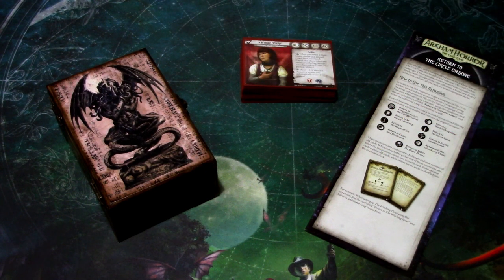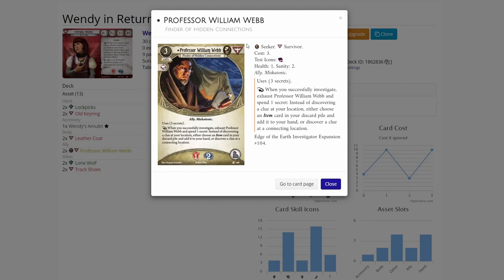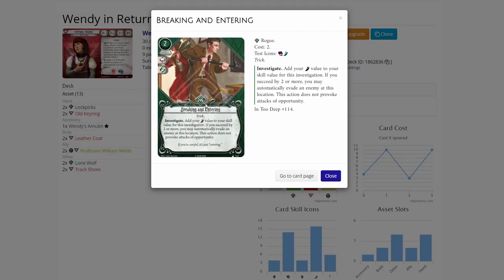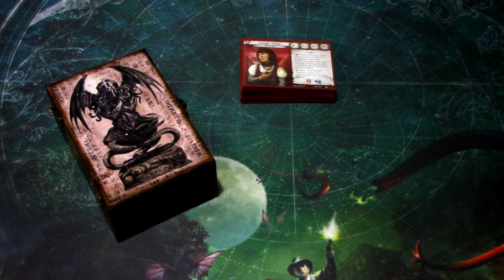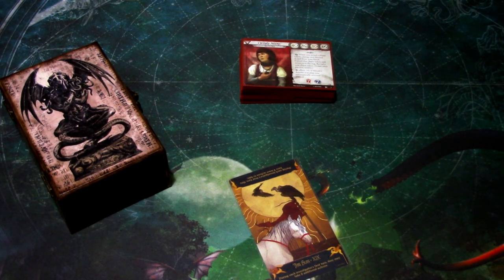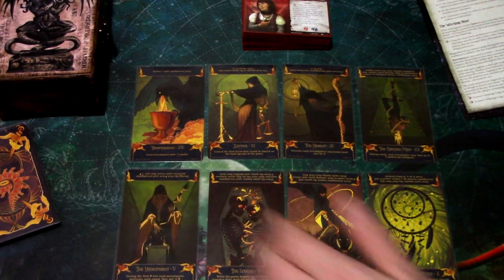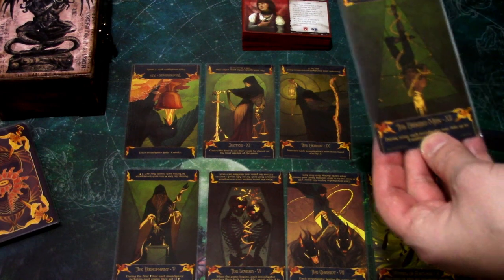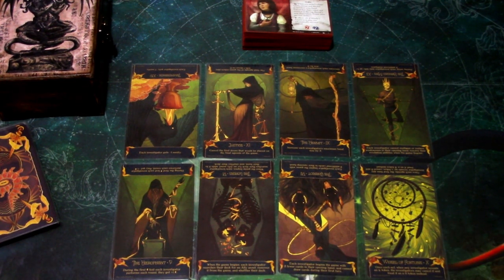Arkham Horror LCG Campaign Return to The Circle Undone with Wendy Adams part 1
The Return to The Circle Undone has finally landed here in Finland, so I decided to play through it and ended up picking Wendy Adams as my solo investigator for the campaign! In this video I will go over Wendy's starting deck, resolve the prologue scenario using the tarot cards and also do the Tarot Campaign reading suggested in the Return to The Circle Undone campaign booklet.

Elsie Gee Tokens shop on Etsy.com:

Token boxes from Kirby's Workshop on Etsy.com:

Encounter deck holder from Boardgame Backup on Etsy.com: